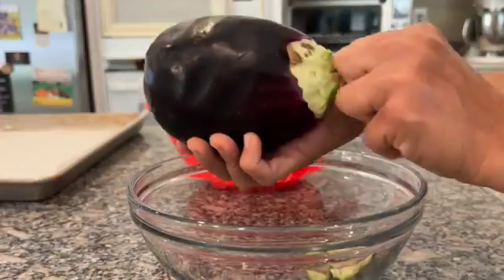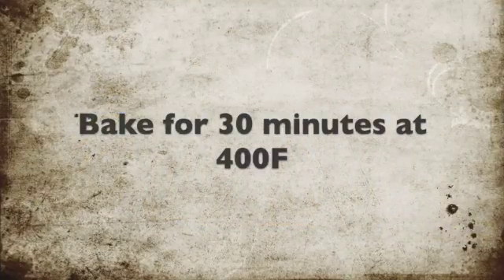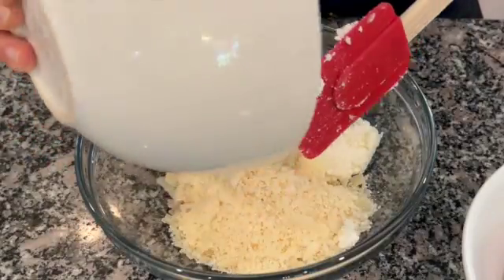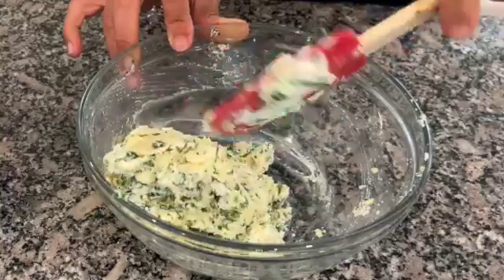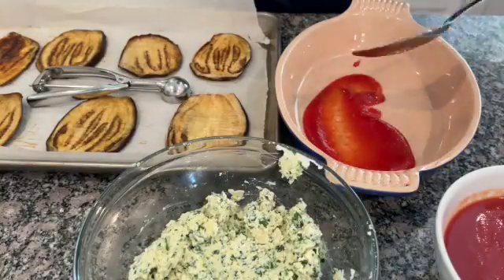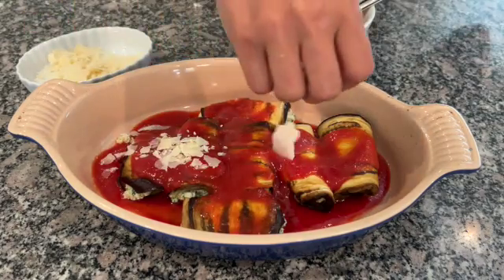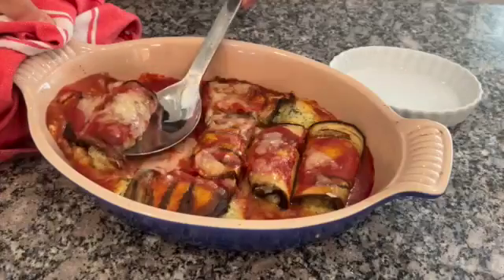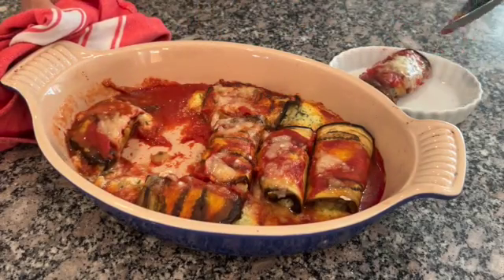Eggplant Involtini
- 1 large eggplant
- 3/4 cup ricotta
3 tablespoon fresh herb, chopped (parsley, basil or mint)
- 1/2 cup parmigiano reggiano plus more to finish the dish
- 2 teaspoon salt
- 1 teaspoon pepper
- 1 tablespoon olive oil
1 egg yolk
- 3 cups tomato sauce (I made mine by cooking tomato puree with basil, garlic, salt and pepper on low heat for 30 minutes)